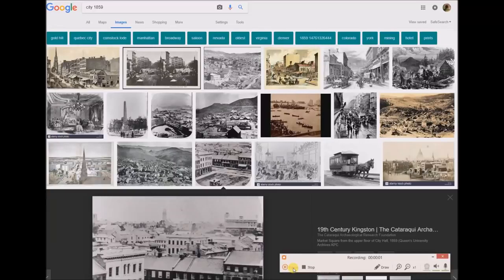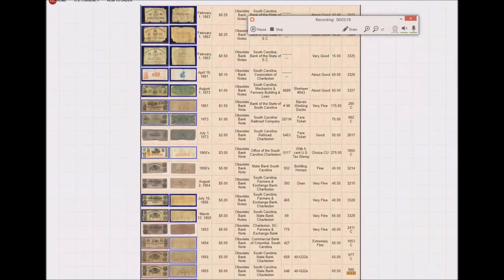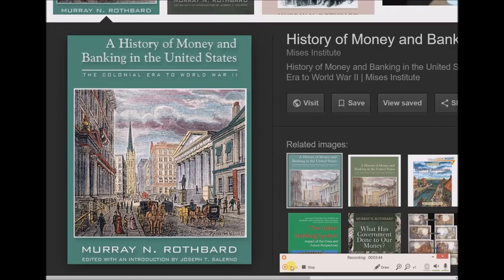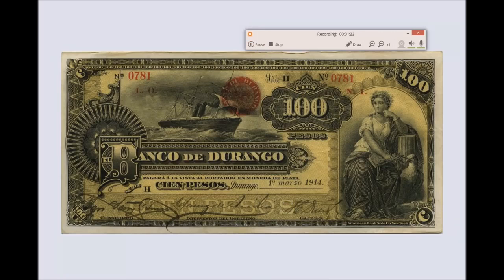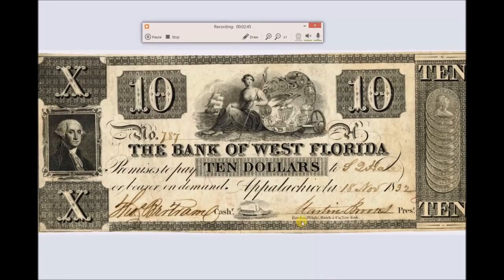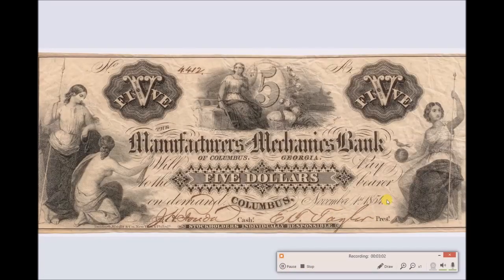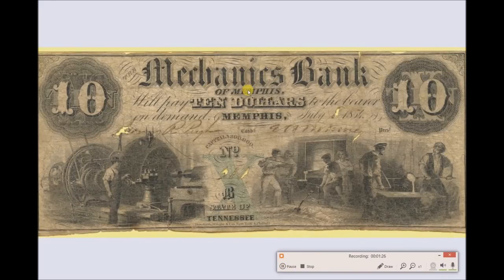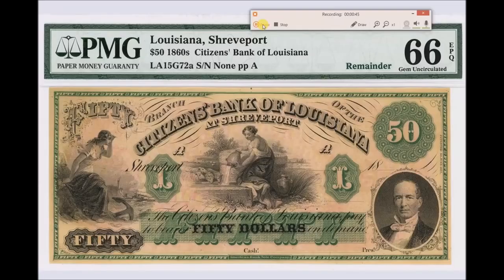Mud Flood - Banknotes - A Quest for Clues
(I do not know the person operating this business, nor am I advertising for it.)

A History of Money and Banking in the United States (Part 1, 2/4) by Murray N. Rothbard

History of the American Banknote Company (Rawdon, Wright, Hatch & Edson)

Me Reading Stuff (Unlisted videos on my channel)